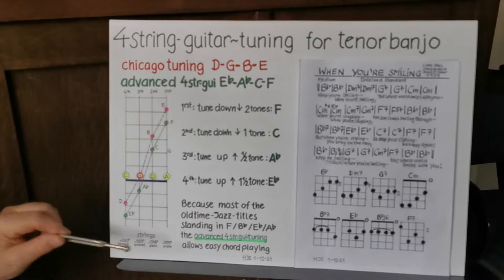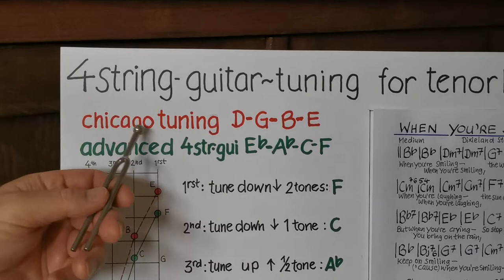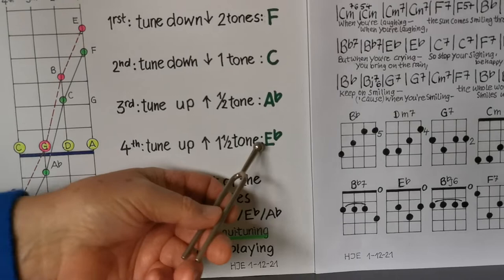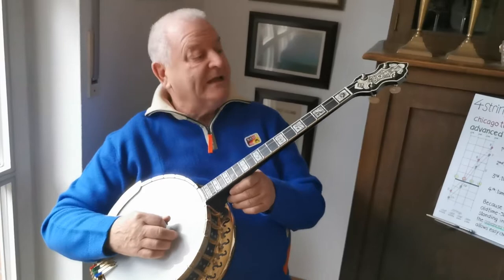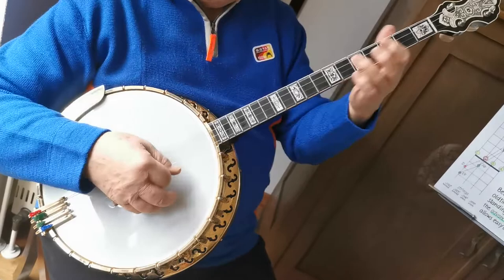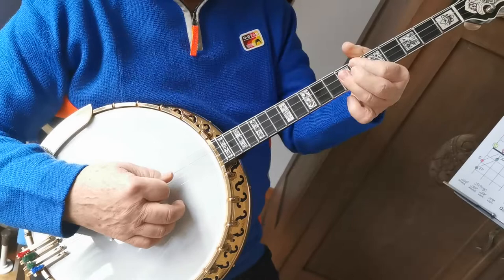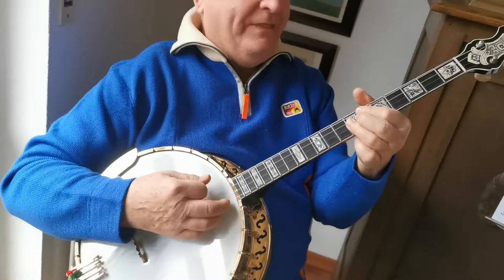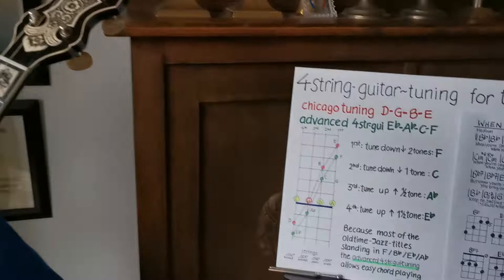Hans-Joerg Elter WHEN YOU´RE Smiling JazzBanjo-Eb-Ab-C-F on TB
Hans-Joerg Elter  WHEN YOU´RE SMILING
JazzBanjo-Eb-Ab-C-F on TB

Impressed by the nice banjo-sound of "advanced-4str.gui-tuning"
p.e. Peter"Banjo"Meyer played in the 70ies on hisTenorbanjos -
developed HJE in 1977 his brochure "JAZZBANJO-Eb-Ab-C-F".
With title WHEN YOU´RE SMILING by L.Shay/J.Goodwin &
M.Fisher -  HJE shows and explains the "advanced-4str.gui-tuning
Eb-Ab-C-F" on his B&D-No6-TB for Tenorbanjo-Players.
Because most of the Dixie-Standard-Titles are standing in
F-Bb-Eb-Ab-keys the "advanced-4str.gui-tuning" allows easy
chord-playing and short ways on the fingerboard - particular
for Tenorbanjo-Players.